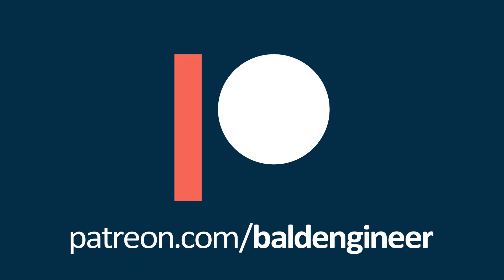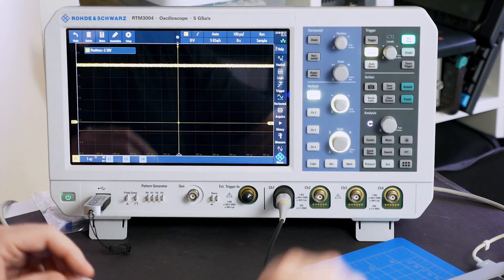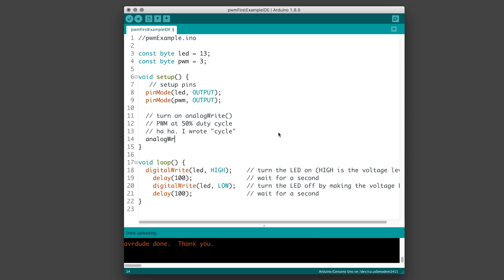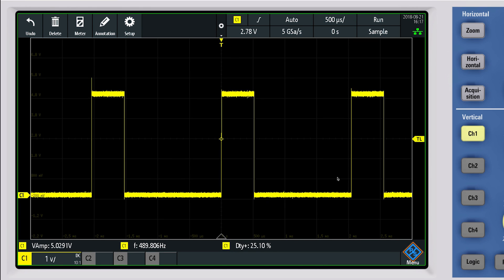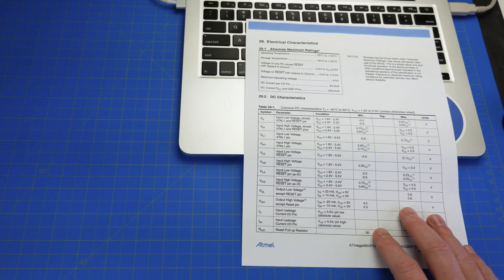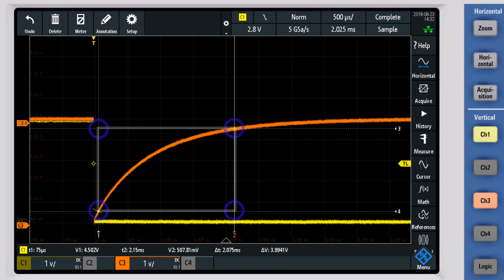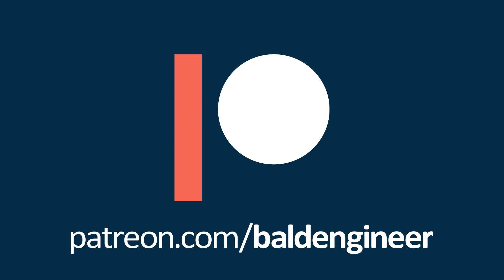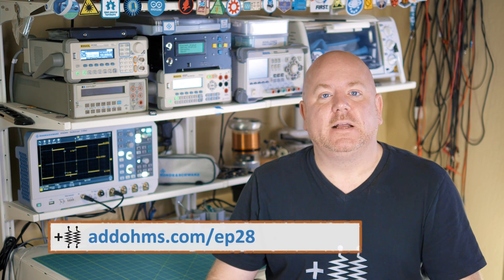Learn Oscilloscope Basics with an Arduino Uno and RTM3004 | AddOhms #28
Learning to use a new oscilloscope can be daunting. In this video, I show 5 measurements you can make using just an Arduino as your DUT. Learn how to offset voltage, setup measurements, enable infinite persistence, save reference waveforms, AND trigger (and decode) serial signals. For this video, Rohde & Schwarz was kind enough to send me an RTM3004. Check out the links below for more.